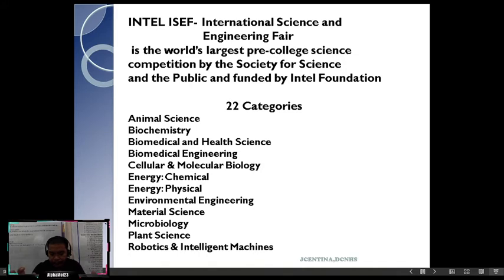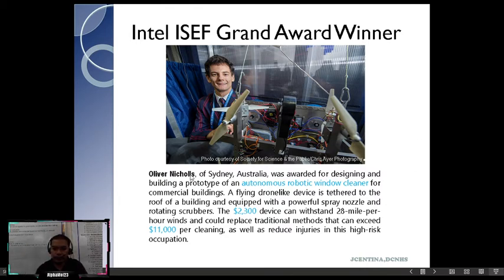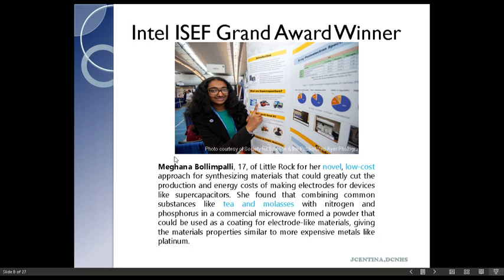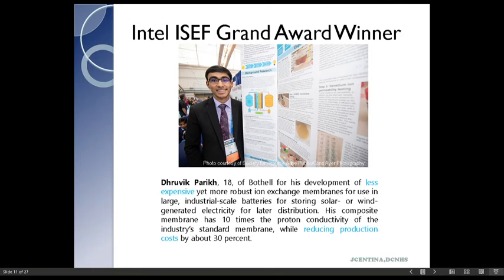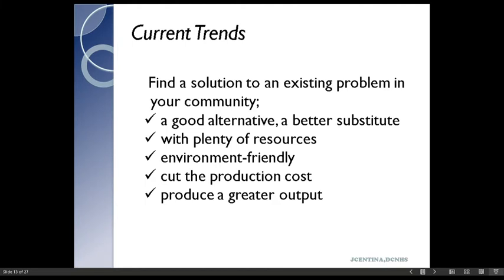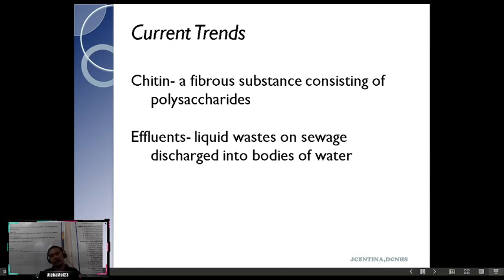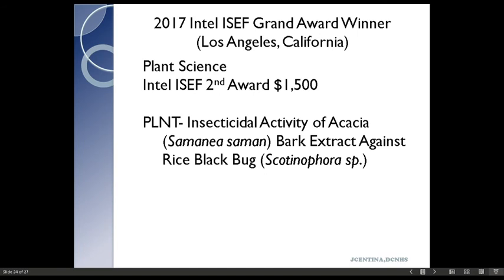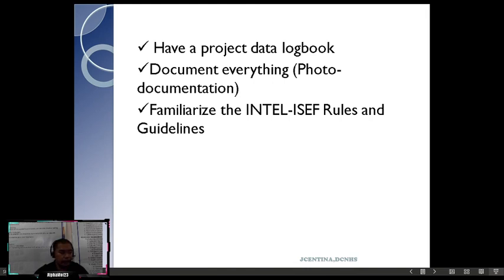Current Trends and Practices In Doing SIP Based On International Standards